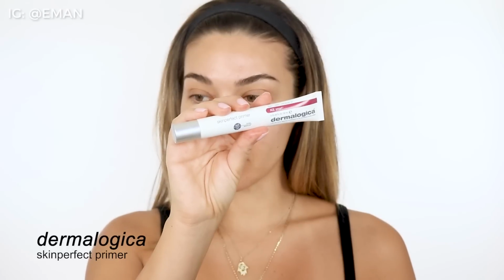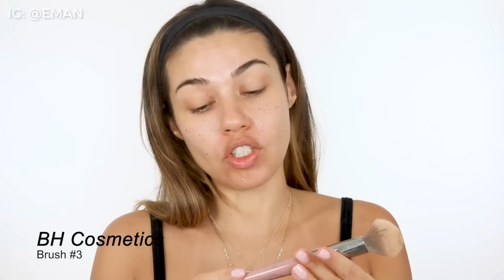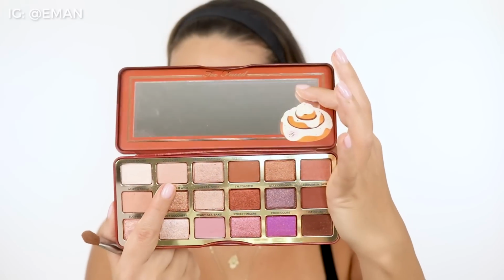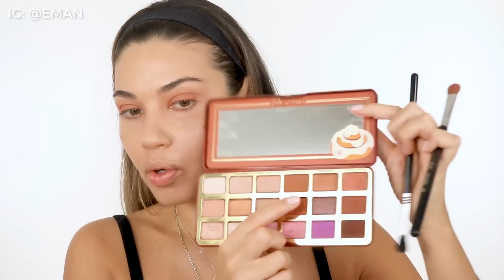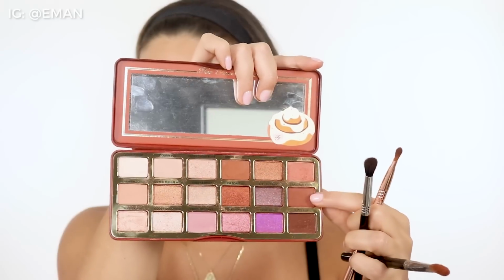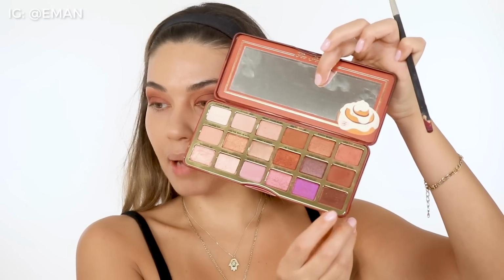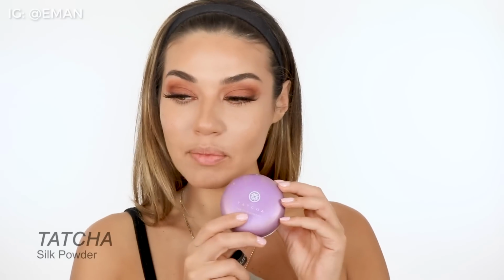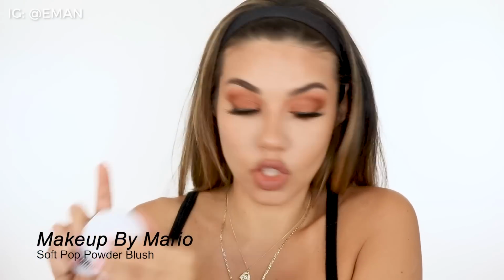PUMPKIN SPICE MAKEUP | Full Tutorial | Eman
I know this video is a little late since it's already November but I LOVE how this makeup turned out so I had to post! Let me know what you guys think in the comments! Thumbs up if you liked this video!
 xoxo Eman

Products Used:
Tatcha The Dewy Serum Resurfacing and Plumping Treatment
Dermalogica Age Smart Skin Perfect Primer SPF 30
Too Face Cinnamon Swirl Sweet & Spicy Eye Shadow Palette
Smashbox Studio Skin 15 HR Foundation
Persona DreamStick Cream Bronzing Multi-Stick
Tatcha The Silk Powder Protective Setting Powder
Too Faced Melted Matte Cinnamon Bun Liquid Lipstick
Makeup by Mario Soft Pop Powder Blush